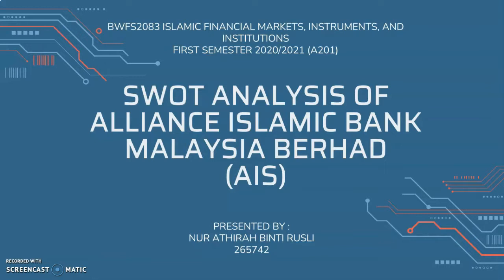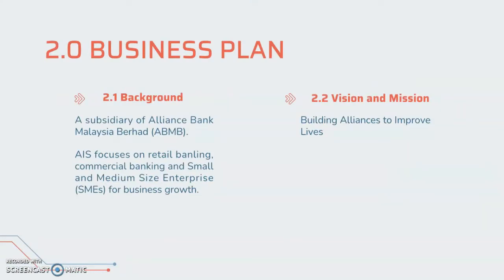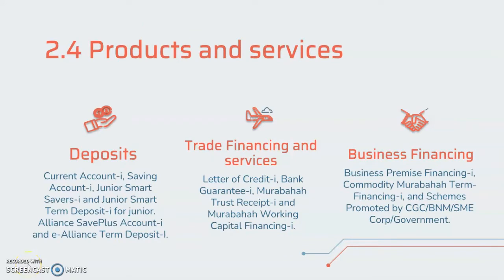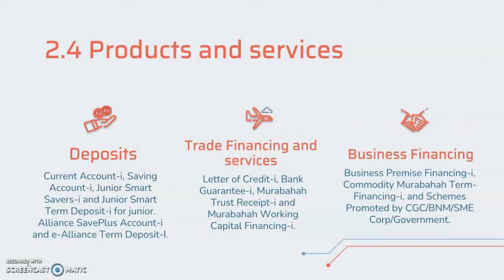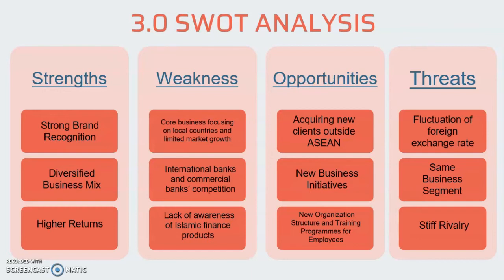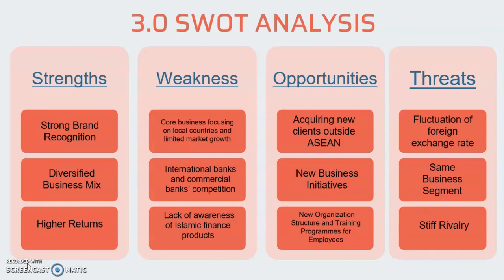Alliance Islamic Bank Berhad : Business Plan and SWOT Analysis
Hi, I'm Athirah and this video is for assignment purpose only. If there is any mistake please let me know. Thank you for your support. Happy watching ;)